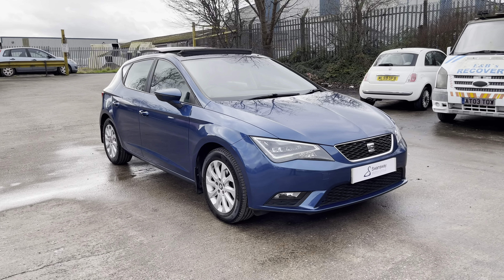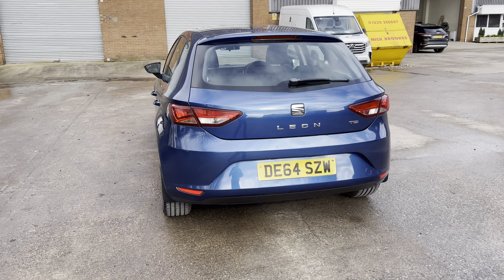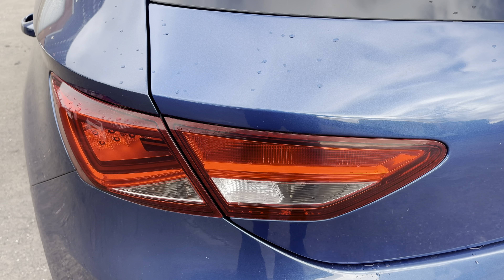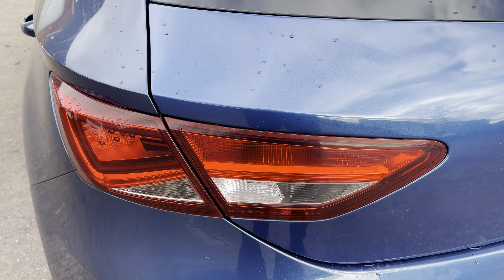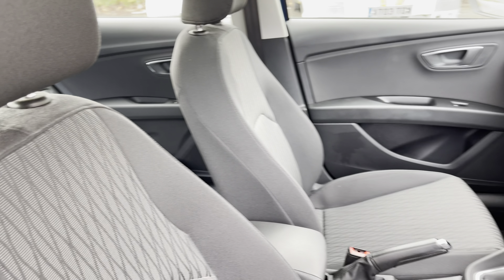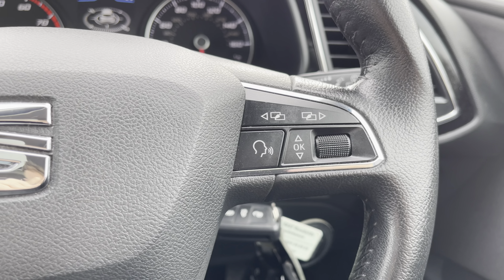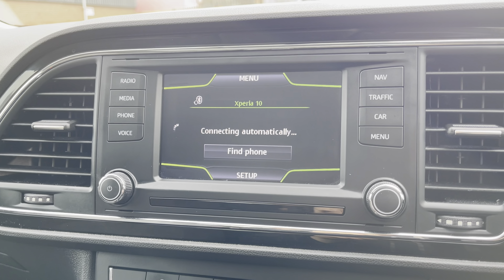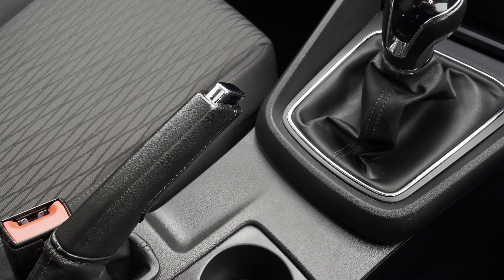Approved Used SEAT Leon 1.2 TSI SE Euro 6 (s/s) 5dr | Crewe SEAT & CUPRA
This is the used SEAT Leon 1.2 TSI SE Euro 6 (s/s) 5dr that has just arrived in stock at Crewe SEAT & CUPRA.

Vehicle Information:

Registration: DE64SZW
Age: 2014 (64)
Miles: 19989 miles
Fuel: Petrol
Transmission: Manual

-Sat Nav
-Sunroof
-Cruise Control